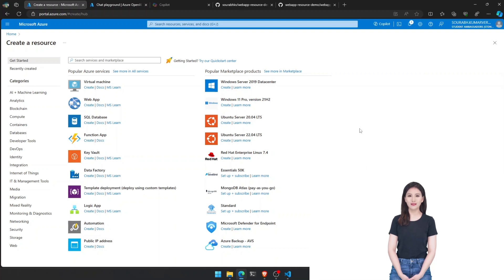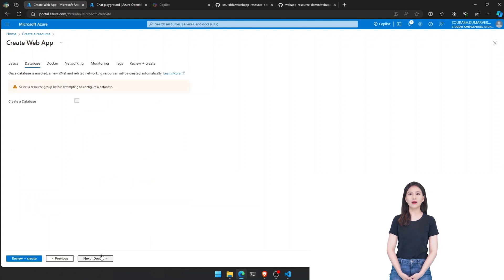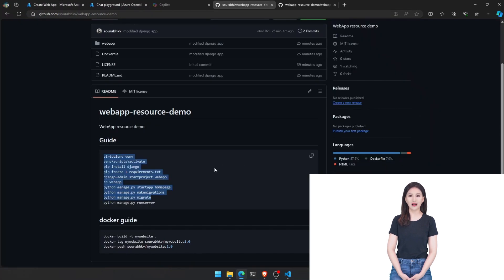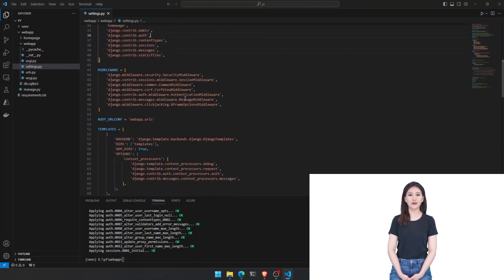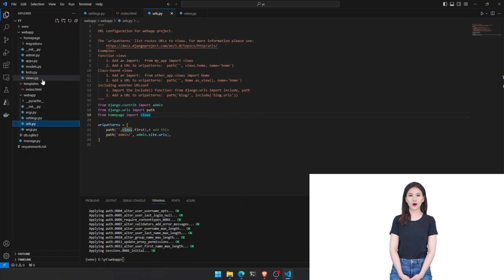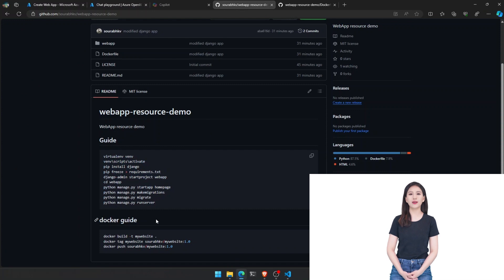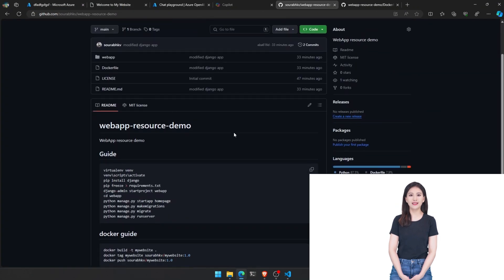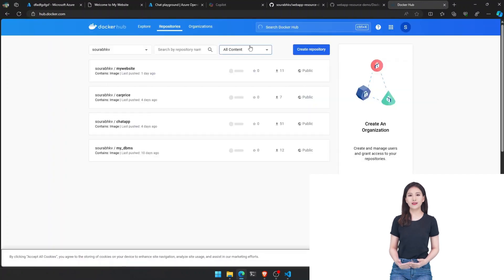🚀 Deploying a Django Website on Azure Web App Service | Docker & Azure Tutorial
In this tutorial, we take you on an exciting journey of deploying a Django website on Azure Web App Service using Docker.

How to create a Django website and Dockerize it.
How to deploy your Dockerized Django website on Azure Web App Service.
🔹 Prerequisites

An active Azure subscription.
VS Code and Docker installed on your PC.
🔹 Tutorial Overview

We start by creating a Django website on your local machine.
Next, we Dockerize the Django website.
We then push the Docker image to Docker Hub.
Finally, we deploy the Docker image from Docker Hub to Azure Web App Service.

See you soon in our next adventure! 🚀